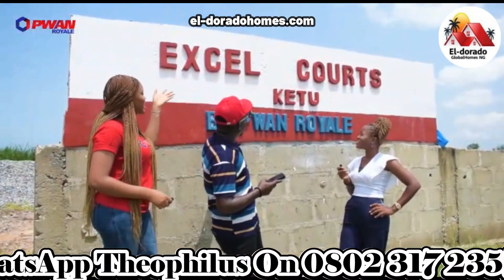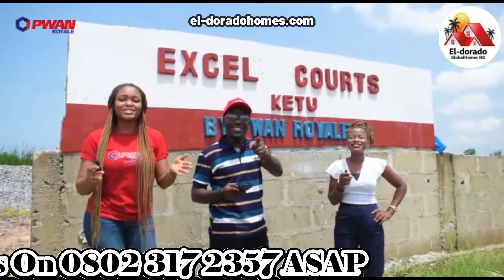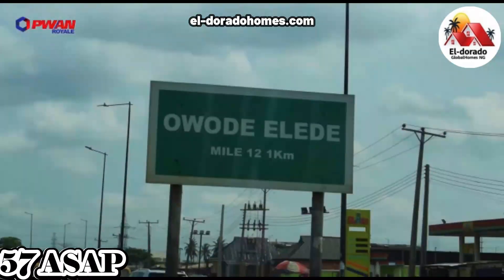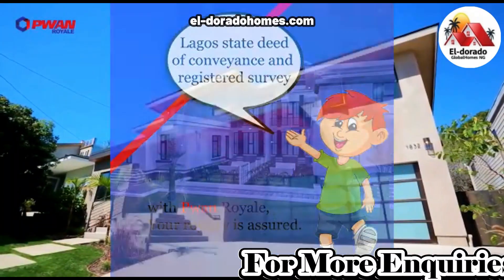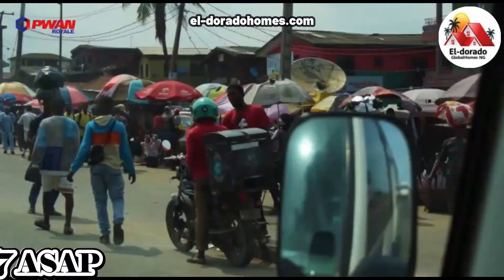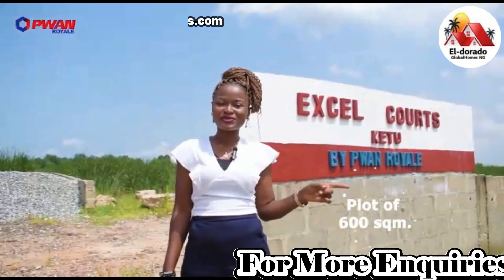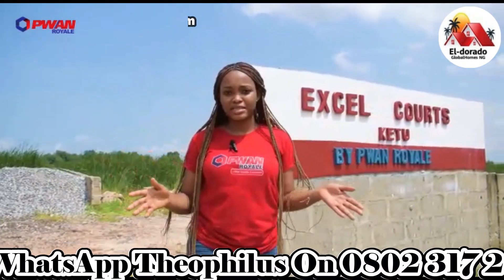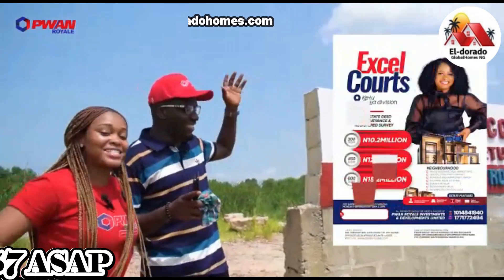Cheap Land For Sale in Lagos Mainland: Excel Court Estate, Ketu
```"It's Not the Money that Matters, it's how you use it that determines it's True Value!"```

With Over 100% ROI In a Few Months

 EXCEL COURTS KETU IS IN A BUILT-UP NEIGHBOURHOOD (An estate within an estate)

_EXCEL COURTS KETU _ has no Hidden Charges

No extra/documentation fee ❌❌❌

Title: Lagos state Deed of Conveyance and Registered Survey

SIZES/PRICE:
300SQM: N10.2M
450SQM:  N12.7M
 600SQM: N15.2M

_NEIGHBOURHOOD:
👉🏽 Mile 12 International Market, Ketu
👉🏽 Owode Spare Parts Market
👉🏽 20mins to Muritala Mohammed International Airport
👉🏽 15mins Shoprite, Ikeja City Mall
👉🏽 12mins to Fun PARK,  Ikeja
👉🏽 13mins to Sheraton Hotel Ikeja
👉🏽 13mins to Radisson Blu Ikeja
👉🏽 Governor's Office Alausa
And a historic of others

 SITE INSPECTION TAKES PLACE EVERY DAY: MONDAYS - SATURDAYS

 TIME: 12NOON